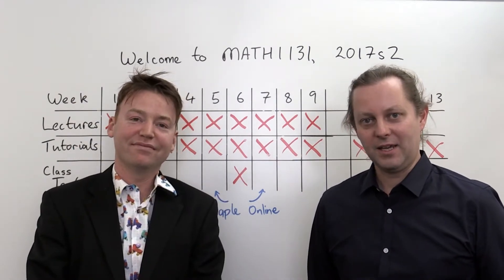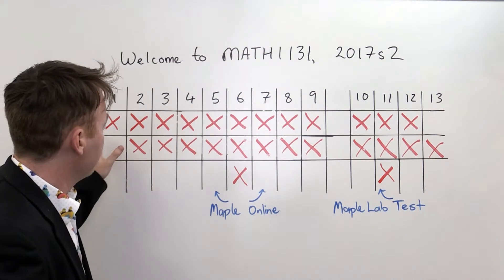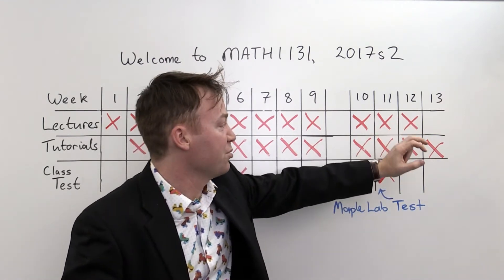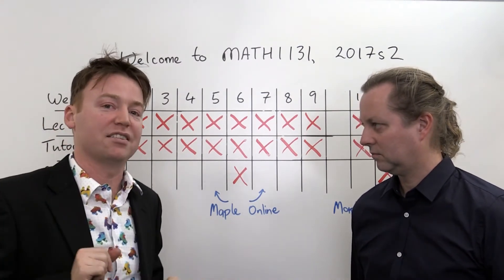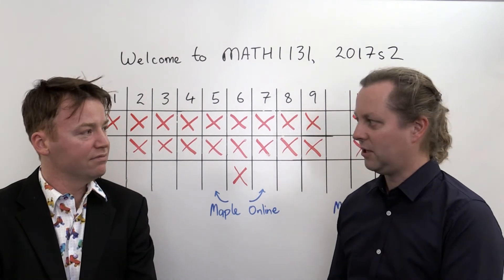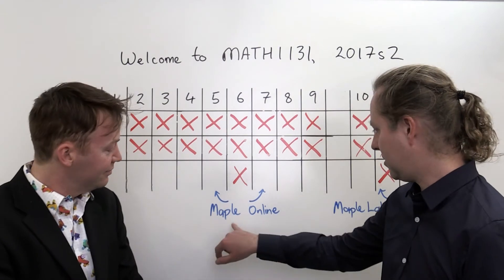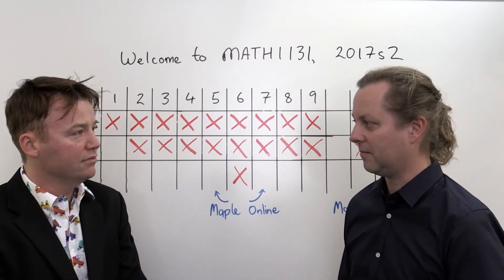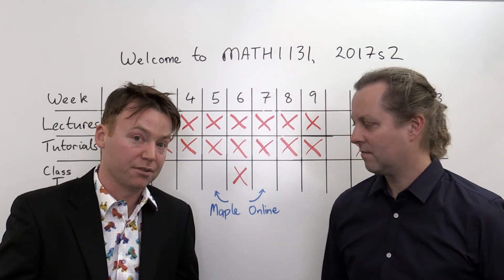welcome to MATH1131 - 2017s2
Jonathan Kress and Daniel Mansfield welcome you to Mathematics 1A for 2017 semester 2.